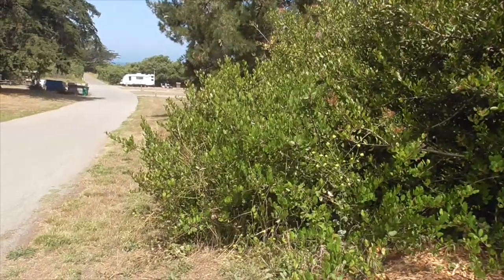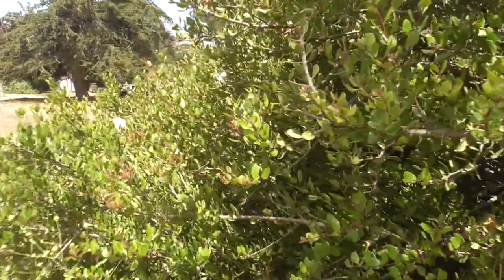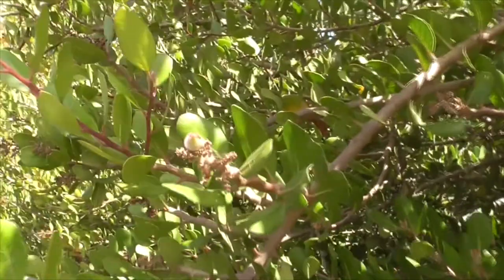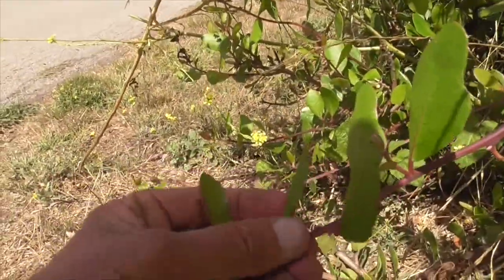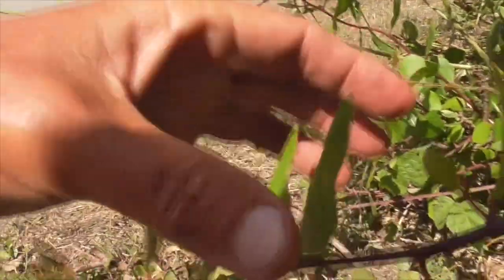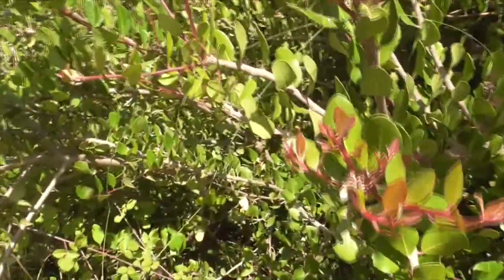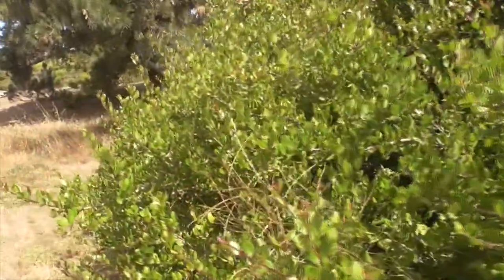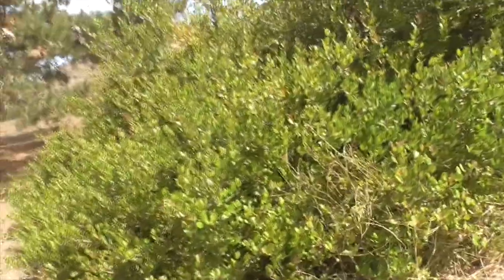LEMONADEBERRY Sumac (Rhus integrifolia) - identification and tasty, lemon fruit drupes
A nice look at our Sumac Lemonadeberry (or lemonade berry) sumac along the California Coast - Rhus integrifolia